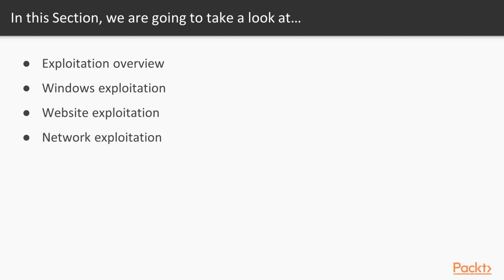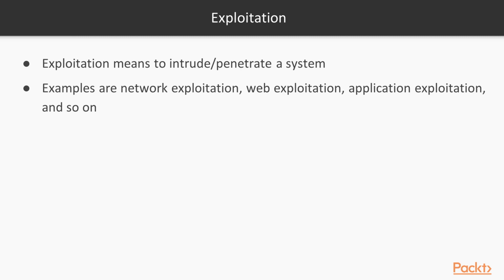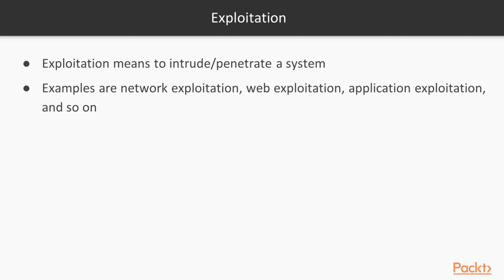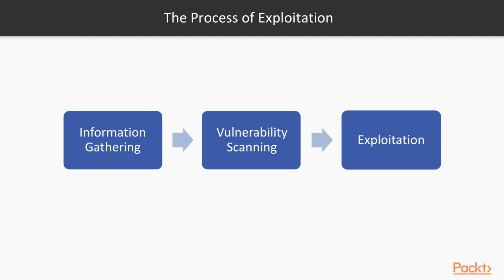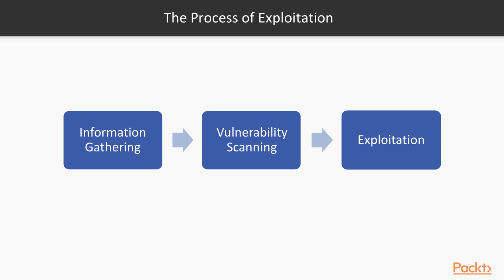Hands-On Penetration Testing with Metasploit: Exploitation Overview | packtpub.com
This video tutorial has been taken from Hands-On Penetration Testing with Metasploit. You can learn more and buy the full video course